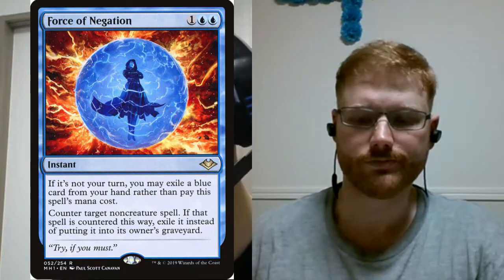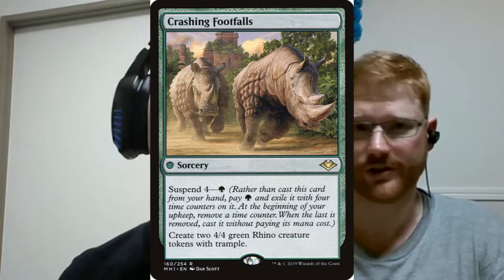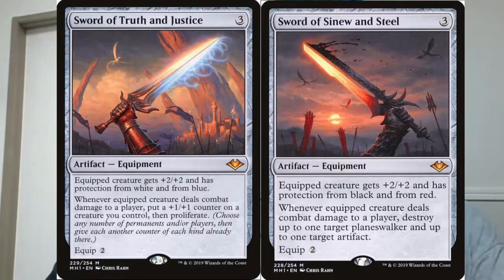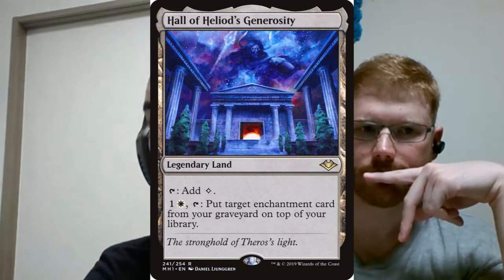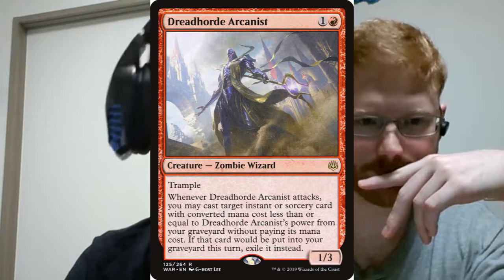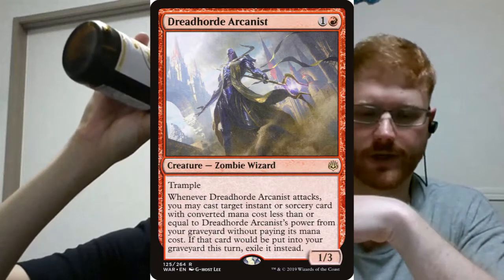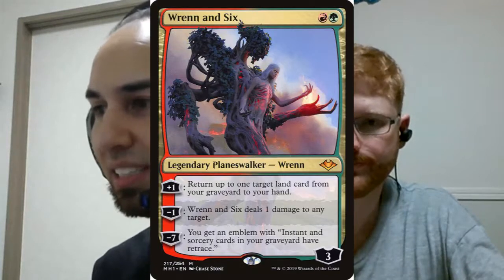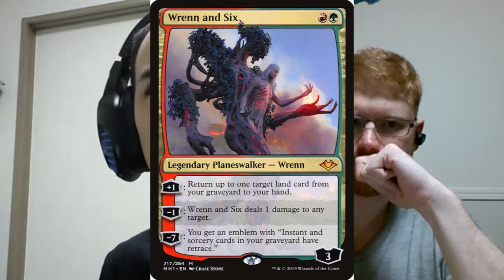The Legacy Den Podcast - Episode 10 - Modern Horizon US vs Japanese prices and legacy talk!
Welcome to the 10th episode of the Legacy Den! In this episode, we talk about the differences between the US prices for Modern Horizon cards and the Japanese prices for cards, and potential reasons why it's different! In addition, we discuss a few legacy decks that seem to be performing well in the current meta!